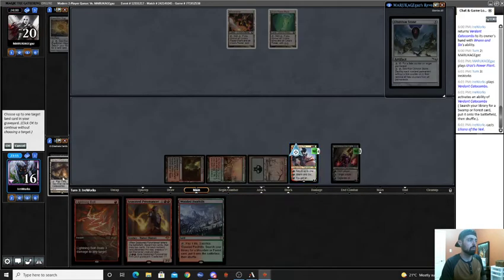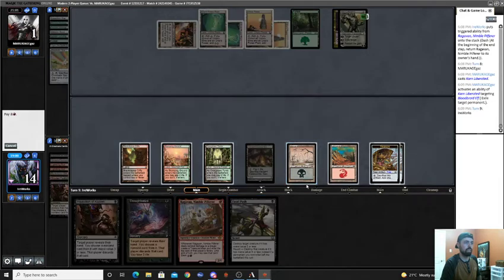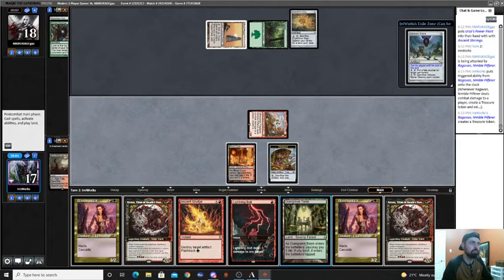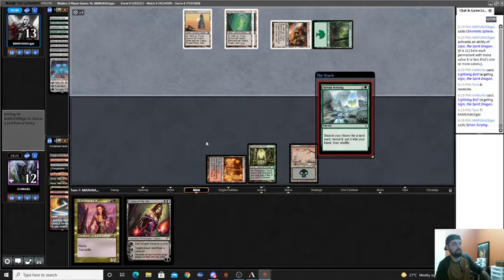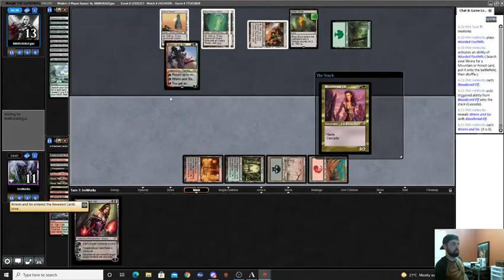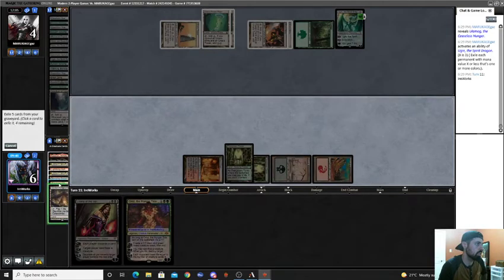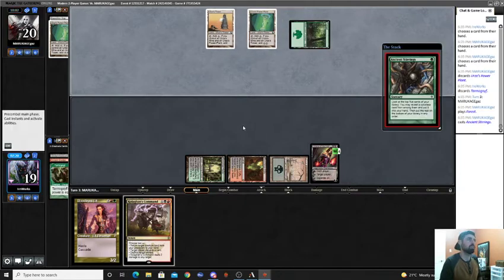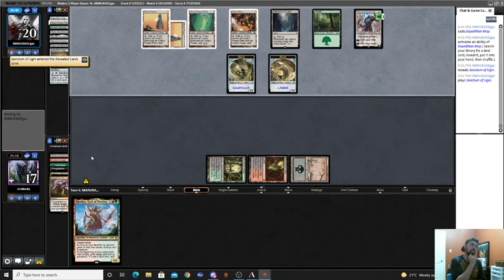Does Tron still beat up Jund in 2021? | Modern Quickie! Jund vs Tron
Good vs Evil, everyone's favorite midrange deck vs that deck that does the thing, MODERN JUND *cheering* vs TRON! *booing and tomato throwing*

Deck List;

4 Ragavan, Nimble Pilferer
1 Seasoned Pyromancer
2 Kroxa, Titan of Death's Hunger
4 Tarmogoyf
3 Bloodbraid Elf

3 Wrenn and Six
3 Liliana of the Veil
1 Grist, the Hunger Tide

2 Fatal Push
4 Inquisition of Kozilek
4 Lightning Bolt
2 Thoughtseize
2 Terminate
3 Kolaghan's Command

4 Blackcleave Cliffs
1 Blood Crypt
4 Bloodstained Mire
1 Forest
1 Mountain
1 Nurturing Peatland
1 Raging Ravine
2 Overgrown Tomb
1 Stomping Ground
2 Swamp
3 Verdant Catacombs
1 Wooded Foothills

Sideboard

3 Nihil Spellbomb
3 Ancient Grudge
2 Collective Brutality
1 Fatal Push
1 Ashiok, Dream Render
1 Klothys, God of Destiny
2 Assassins Trophy
2 Plague Engineer